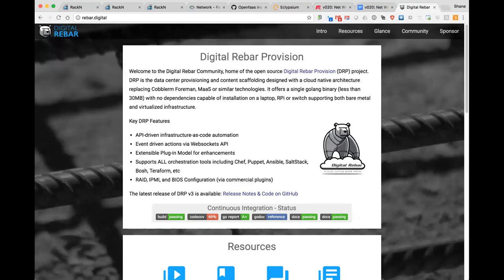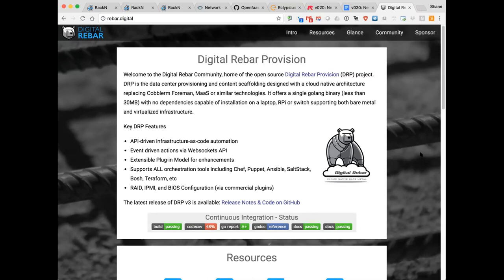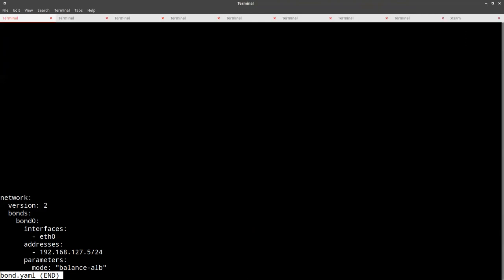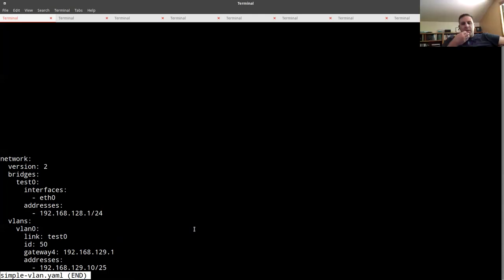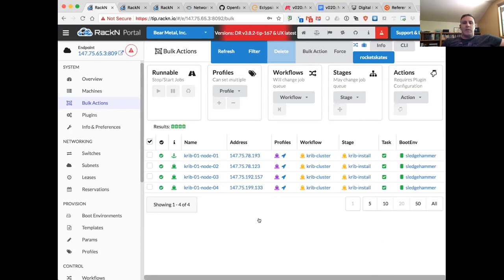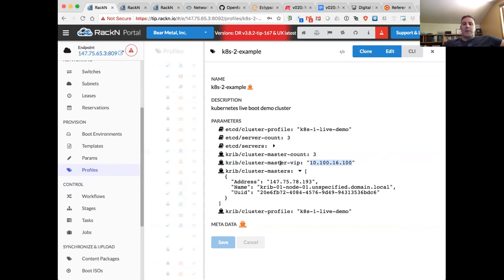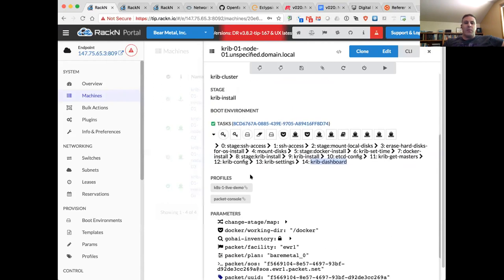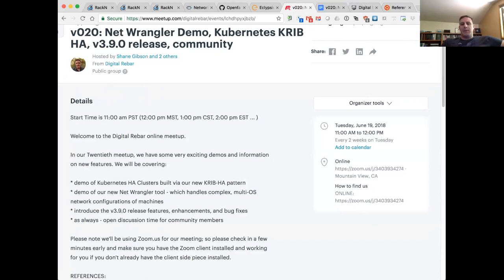Digital Rebar Meetup #20: Net Wrangler Demo, Kubernetes KRIB HA, v3.9.0 release, community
Recording of the bi-weekly Digital Rebar Community Online Meetup held on June 19, 2018.